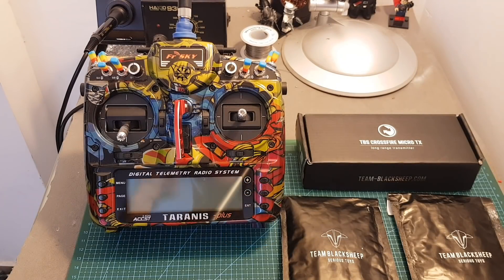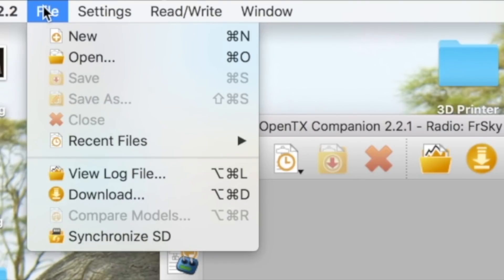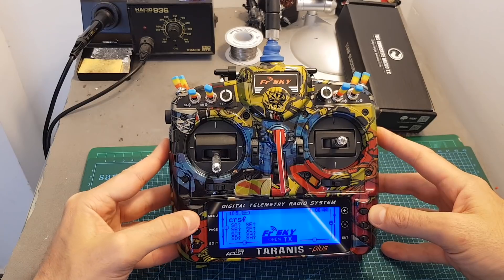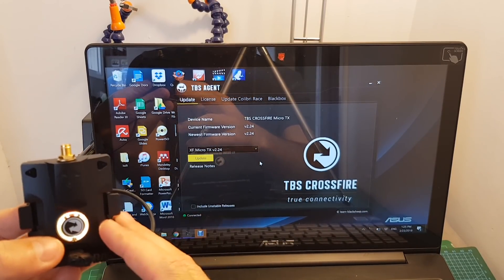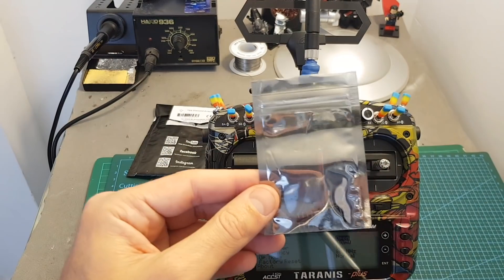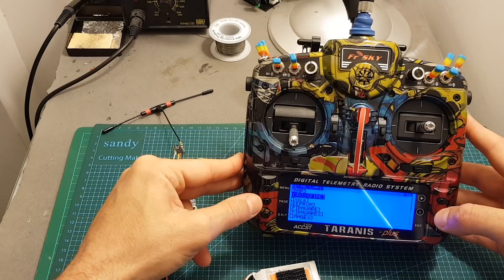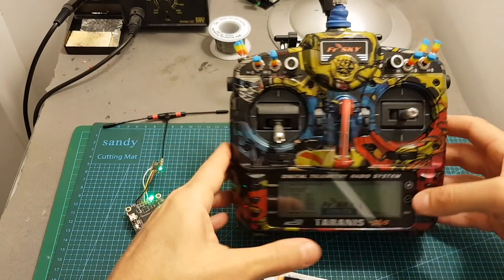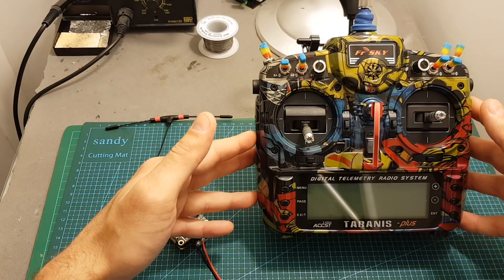How To Setup TBS Crossfire Micro TX + Nano RX In Less Than 15 Minutes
►TBS Crossfire Micro TX
►TBS Nano RX

╠╗║╚╝║║╠╗║╚╣║║║║║═╣ I Really Appreciate Your Support!

Product Description (From TBS):

A NEW ERA OF CONNECTIVITY
The TBS CROSSFIRE is a long range R/C link based on the newest RF technology, capable of self-healing two-way communications and range beyond comprehension. With a sensitivity of -130dB, full RF-side diveristy, tiny receivers for FPV quads, the TBS CROSSFIRE contains the most modern technology to provide a superior long range control link.

Remote control links, however, are tasked with much more than range. Latency, telemetry, robustness against interference, ease of use and the overall finish are too often sacrificed for that last bit of range. The Crossfire comes with plenty of range, and uses that margin for additional functionality and reliability. A bright future for FPV lies ahead :)

BOILED DOWN TO SIMPLICITY
The Crossfire Micro TX borrows the core technology from its larger brother, but is a JR-module transmitter simplified to the most sought-after features, at a killer price! For people looking to do extreme long range flights beyond 15-20km, the Crossfire TX is still the way to go. For anyone looking to penetrate buildings, fly mini quads or just explore your surroundings a few kilometers away, the Micro TX is the perfect companion. It will still go out up to 40km, just like its bigger brother. But it costs less than half the price.

IT JUST WORKS
Apart from unparalelled range, the thing that we are most proud about on the TBS CROSSFIRE is that it just works. In the past, our question always was "could our R/C link keep up?". With the TBS CROSSFIRE comes peace of mind. But don't take our word for it. All leading drone racing organizers require pilots to fly the TBS Crossfire. All top drone racers fly the TBS Crossfire. The furthest long range missions are flown with TBS Crossfire. Now it has become affordable to the masses as a general purpose radio link!

TELEMETRY / CRSF
As a modern R/C link, it has telemetry built in. Two-way communication opens up new possibilities. From streaming MAVLink to you smart device (no Mavlink stream support for Crossfire Micro TX!), to updating your firmware, setting your video transmitter channel or adjusting flight control parameters such as PIDs. Adaptive bandwidth controls the speed of transmission or optimizes for ultimate range. CRSF is a proprietary TBS communication protocol between the Crossfire and R/C and Flight Control. It provides ultra-low latency with incredible bandwidth (3x faster, 6x more data than any comparable protocol!). With such tight integration, the TBS Crossfire is the logical choice for anyone flying Betaflight, KiSS or ArduPilot/Pixhawk platforms.

Download TBS Crossfire Micro TX Quickstart Guide
Download TBS Agent (software updates)
FEATURES:
Long range, adaptive and robust remote control system for your aircraft
Immune to on-board noise
Two-way communication link with real-time link vitals and telemetry
Self-healing & frequency hopping (DSSS, FHSS)
Adaptive bandwidth control and range optimization
Serial Modem capable of transmitting MAVLink or other serial protocols (up & downlink)
RX beacon mode to recover your downed aircraft
Super easy binding and configuration via built-in display of your R/C
Low latency, 150Hz update rate (3x faster than typical RC links) control for perfect immersive feeling
Two receiver models: 8 port Diversity Rx, 4 port Mini-receiver (4g weight!)
8 or 12ch output via SBUS/PPM/CRSF on both receivers
Ability to fly with multiple friends at the same time (10 or more)
Selectable RF power from 10mW to 100mW (local restrictions apply)
Transmitter LED shows link health
Micro-receiver for smaller drones. Smaller than you think!
Software updates via RF Link
TECHNICAL SPECIFICATIONS:
Frequency Bands: 868MHz (EU, Russia) / 915MHz (USA, Asia, Australia)
Input Voltage: 3.5 - 13V
Power consumption: 1.1W (@10mW) - 2W (@100mW)
Dimensions: 65 x 48 x 22 mm (JR module size)
Weight: 48g
PACKAGE INCLUDES
TBS Crossfire Micro Transmitter (JR module)
TBS Crossfire Stock Tx Antenna